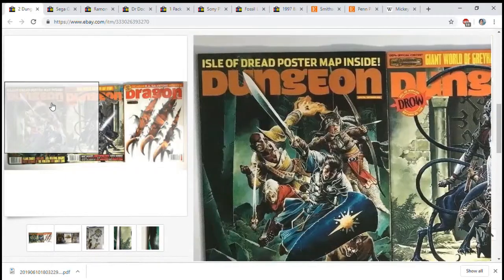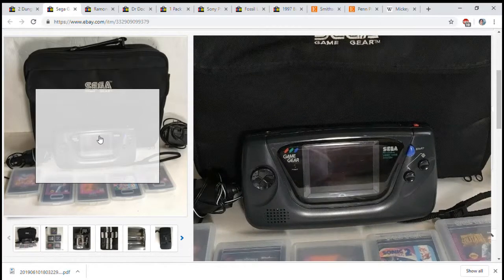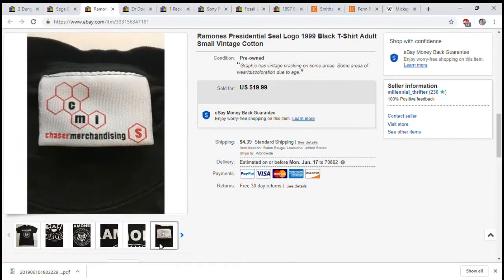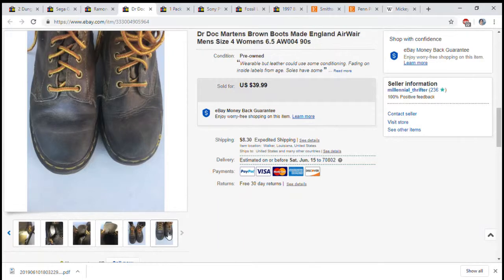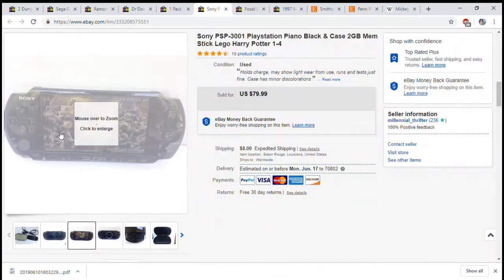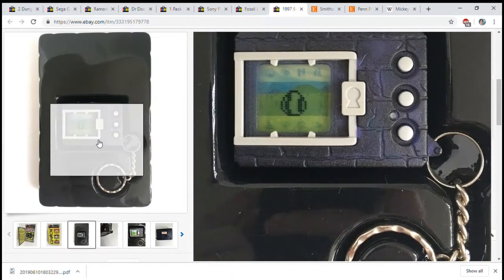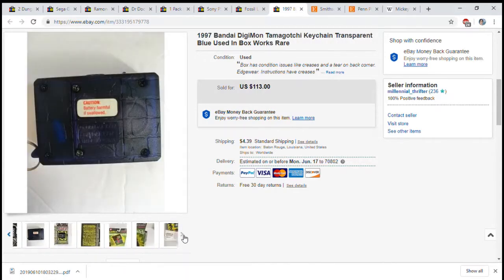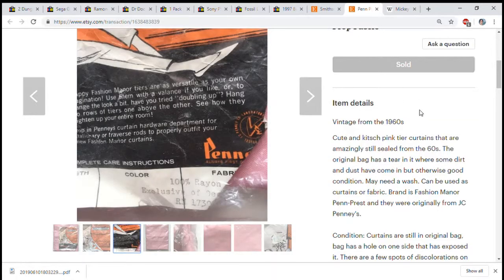Ebay/Etsy May 2019 sales- Digimon toy, Game Gear, Doc Martins, PSP, and a little DND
Check out my puny sales for May, still recovering from my recent move and losing my phone. Hoping to build a more robust store soon.